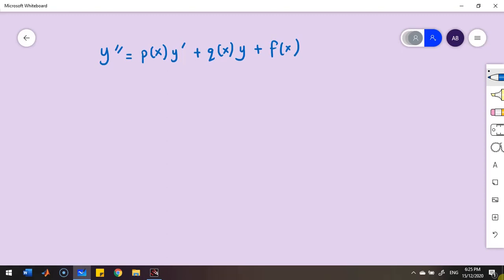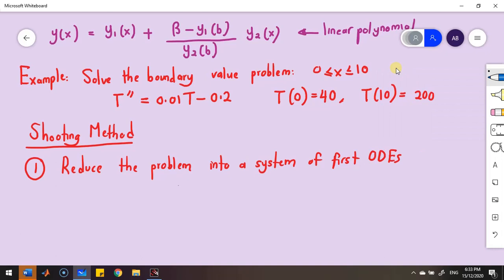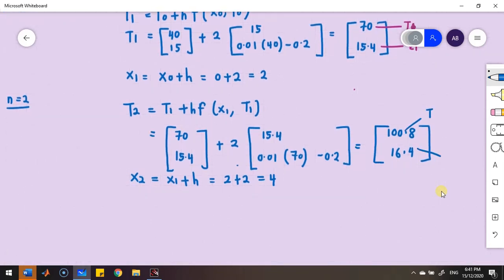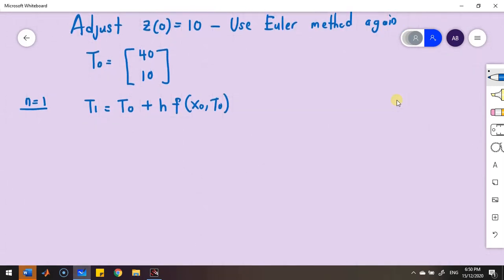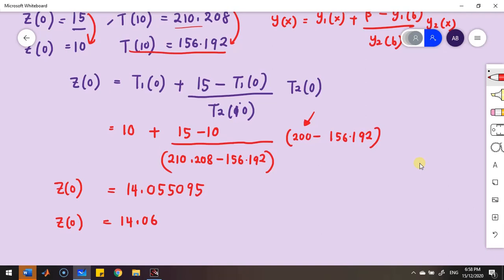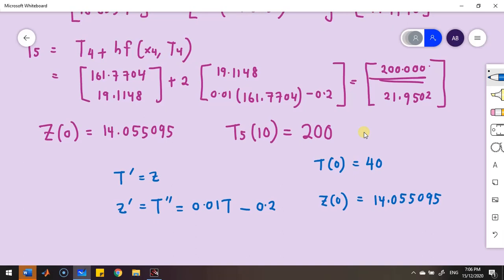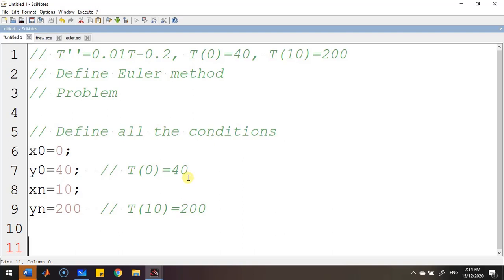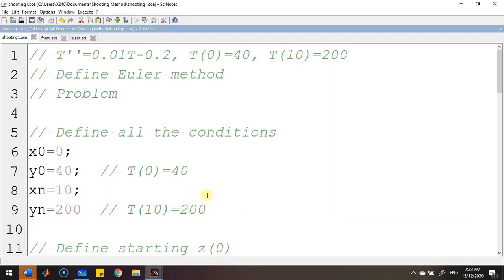Shooting Methods for Solving Linear Boundary Value Problems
The solutions to linear BVPs is given by using Shooting Methods